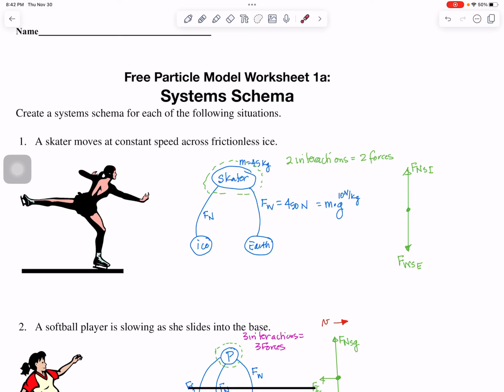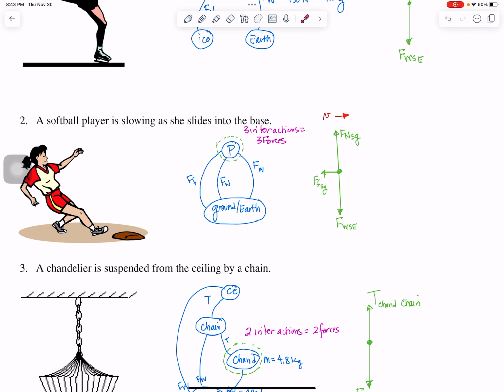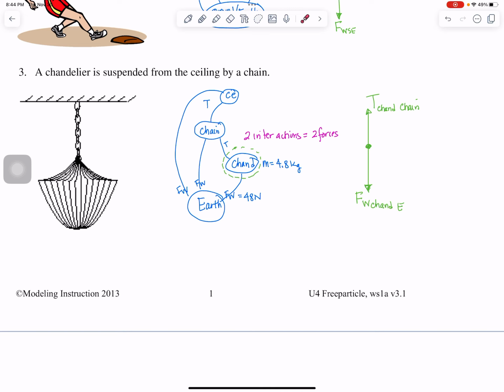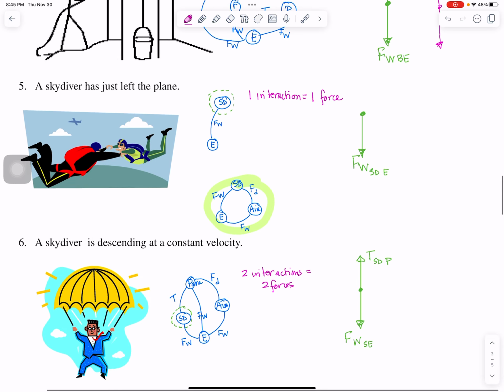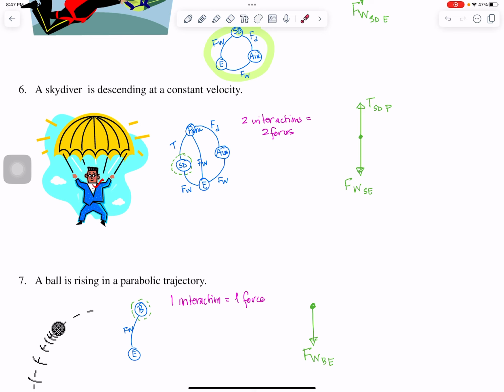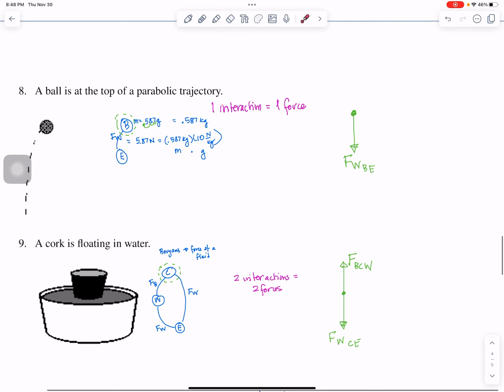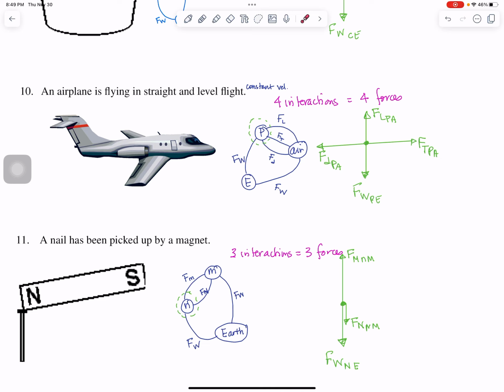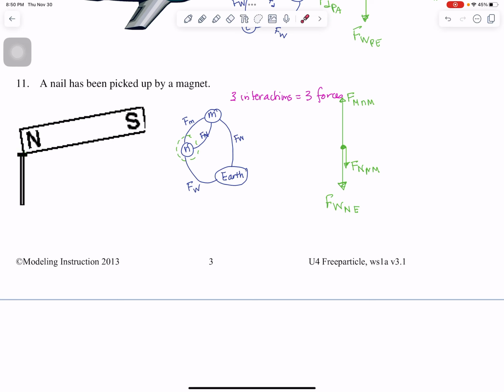11.29 FBD Answers